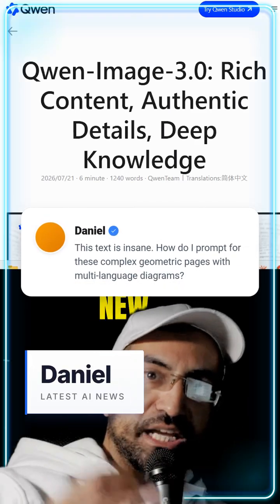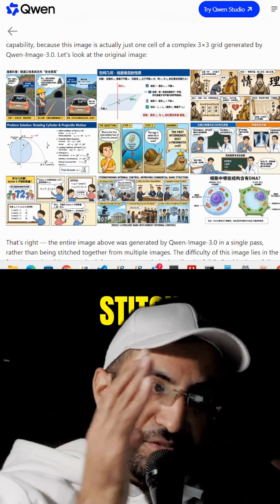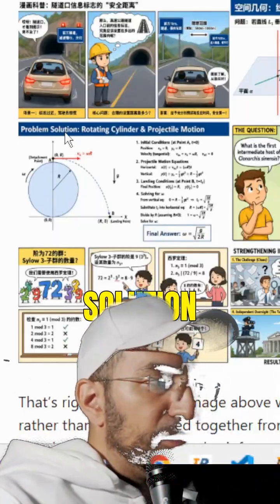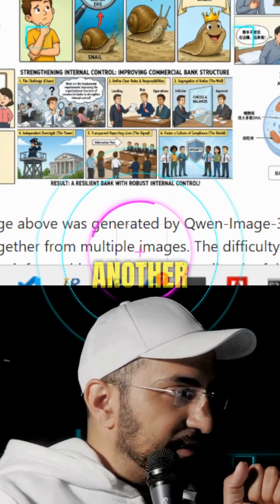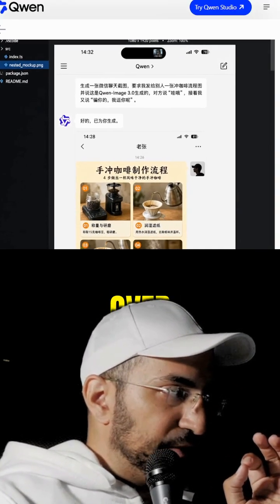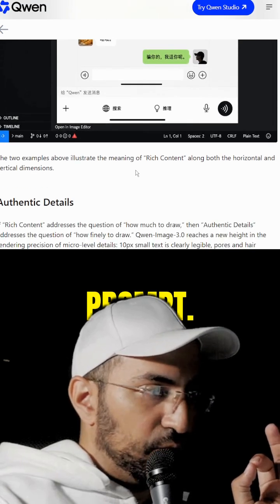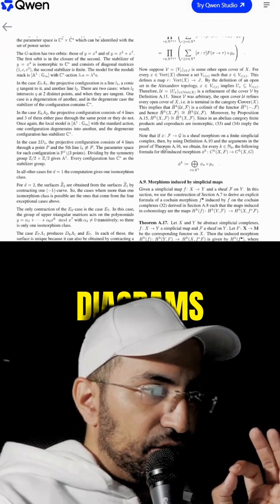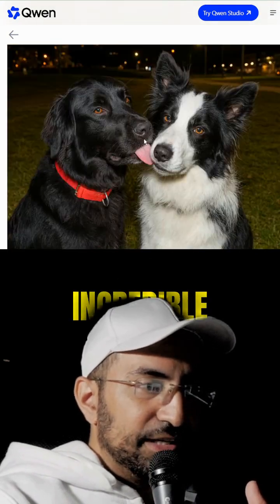New Open Source AI Model Destroys ChatGPT's Image 2.0! 🤯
Discover why this new open-source AI is the best AI image generator on the market right now. We explore how it handles incredible complexity, from mathematical formulas to algebraic geometry, all within a single image. The level of detail is unmatched and the power is literally endless. Watch to see why you should replace your current imaging apps with this model.